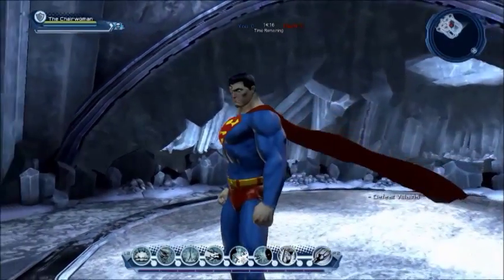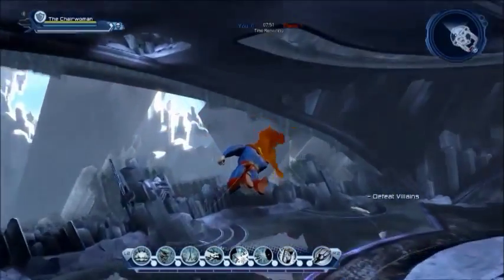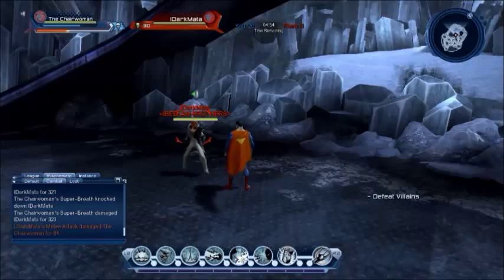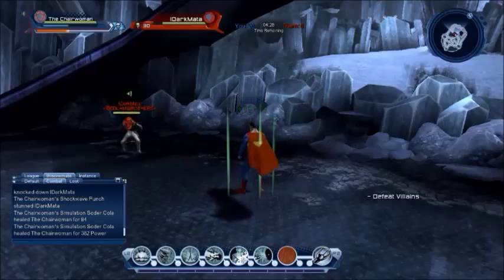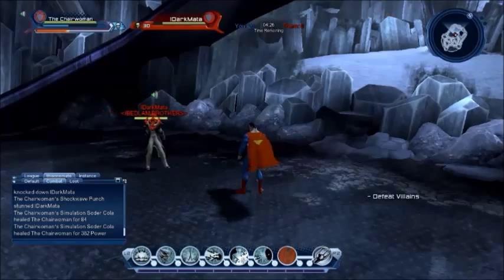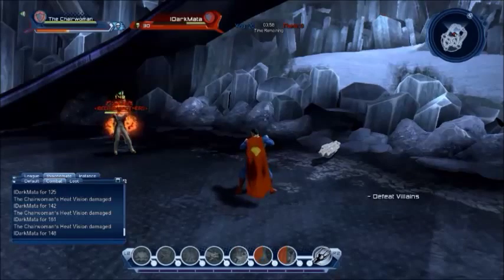DCUO: School Of Legends - Superman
Superman

HP - 6552

Power moves starting from left to right

Super-Breath - knocks down and damages nearby enemies.

Vacuum Spin - damages and pulls nearby enemies towards you.

Shockwave Punch - knocks back, stuns and damages nearby enemies.

Swoop Attack - swoop down to damage and knock down your opponents. Usable while controlled.

Freezing Breath - unleashes a freezing blast to chill, snare and root your enemies. Applies frostbite power interaction that makes enemies vulnerable to freezing attacks and additionally applies a short movement debuff. Vulnerable to interrupt.

Heat Vision - blasts out ocular heat beams to ignite your target and inflict burning that causes damage over time. Vulnerable to interrupt.

This is the 10th in a series of legends characters. New characters to be added regularly until all characters are complete.

Thumbnail courtesy of Dr.Freak